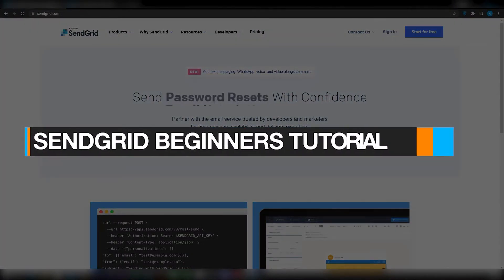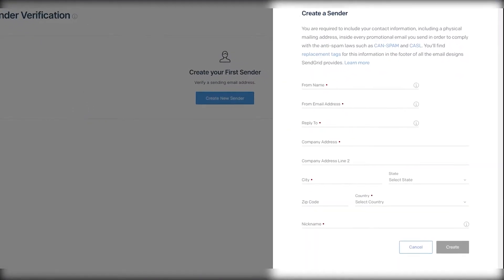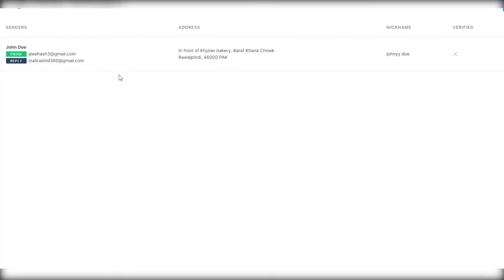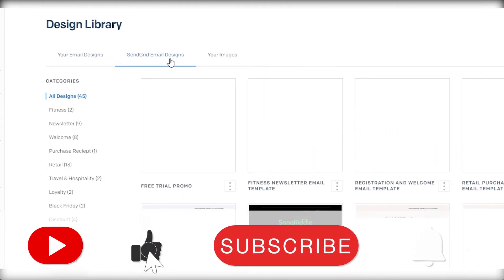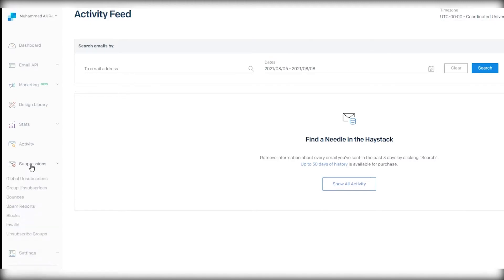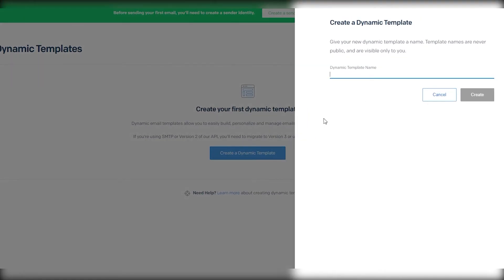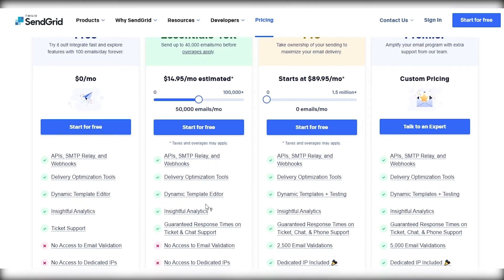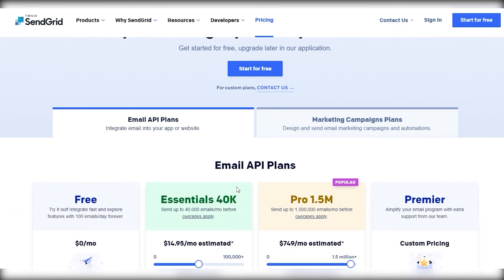How to Use Sendgrid to send Emails | Email Marketing Software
In this video, I show you how you can get started with Sendgrid to Send Bulk Emails from your company or brand to save you time and help you focus on more important tasks while also maintaining a strong connection with your client.